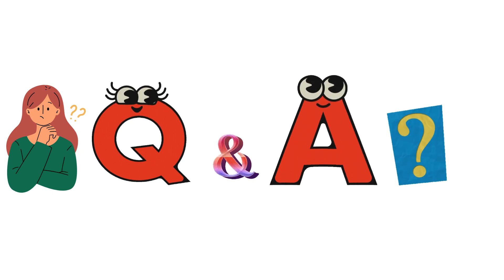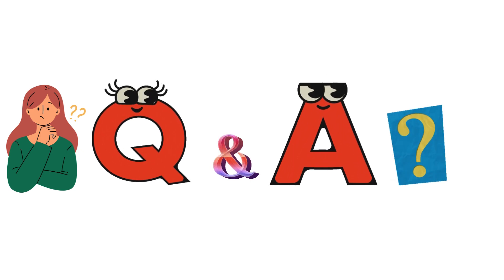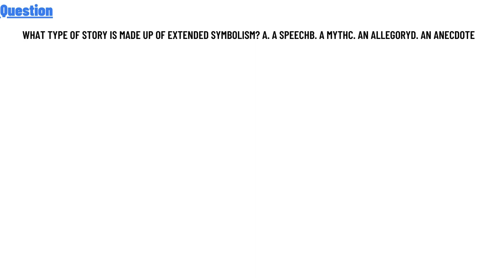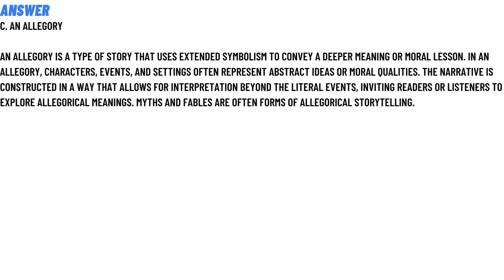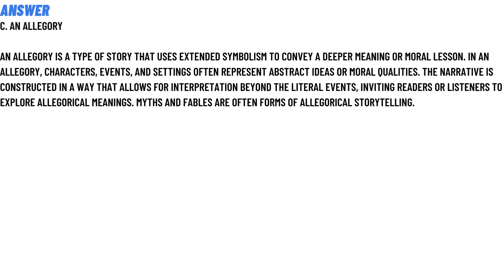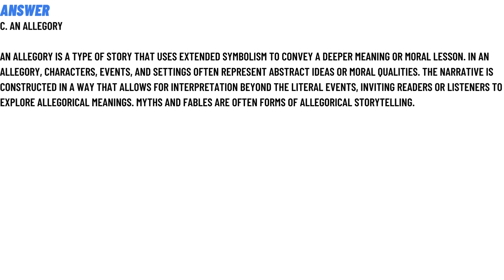What type of story is made up of extended symbolism?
A. A speech,
B. A myth,
C. An allegory,
D. An anecdote,